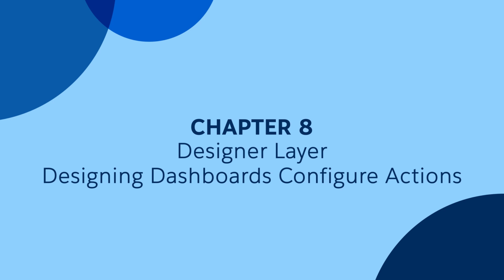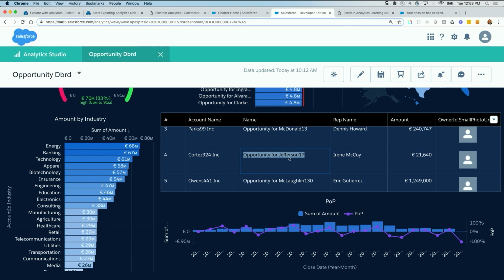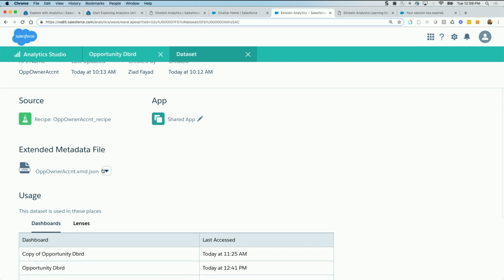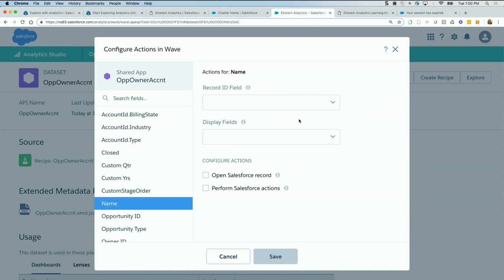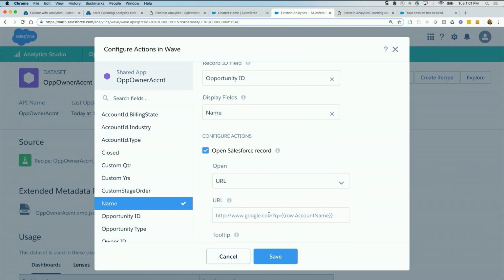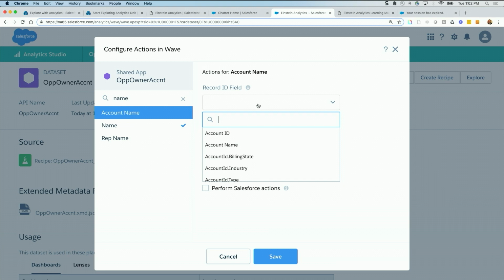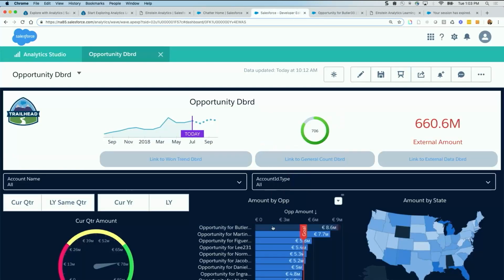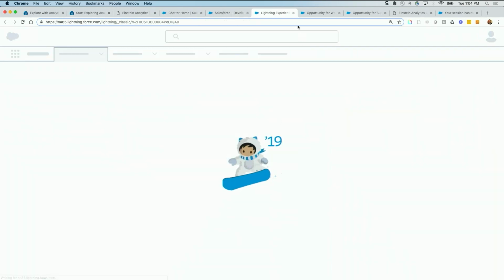8 - Designer Layer - Designing Dashboards Configure Actions - Tableau CRM